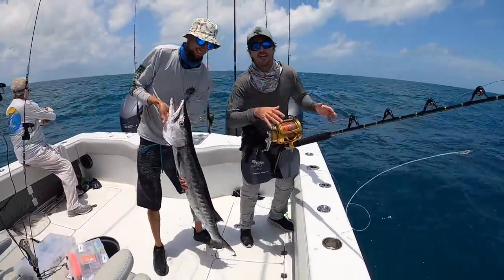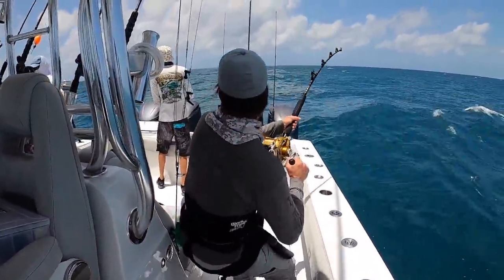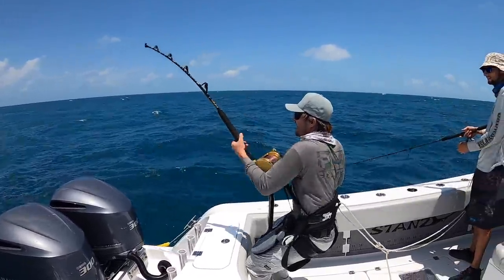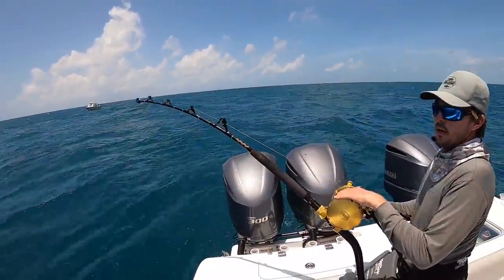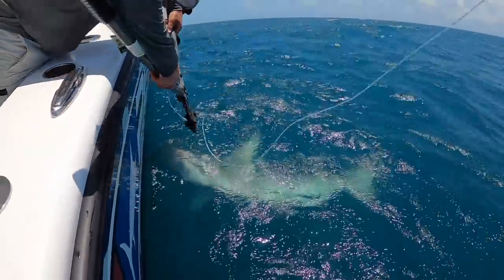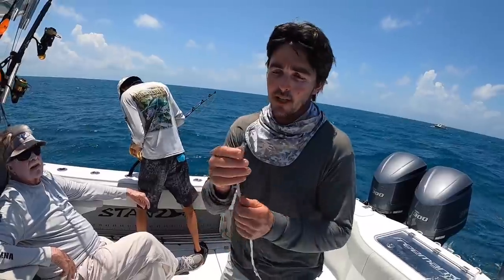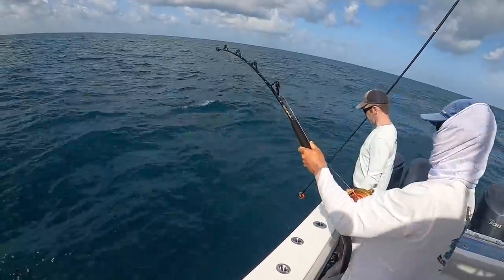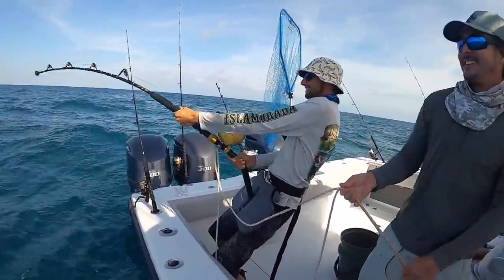GIANT HAMMERHEAD SHARK almost beats me!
We took a trip to the Gulf of Mexico for some GIANT FISH! I wind up catching and release a huge hammerhead shark estimated at 400 lbs! The fish ate a big barracuda and about whopped me! We also caught a big goliath grouper and a decent bull shark!